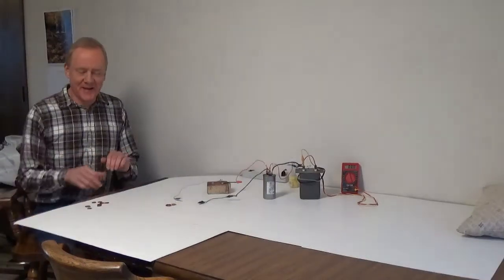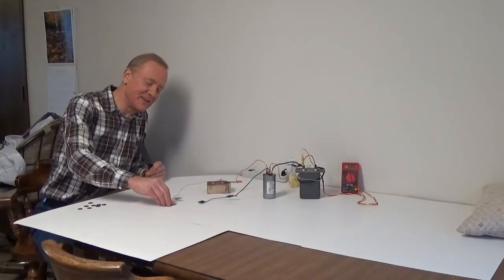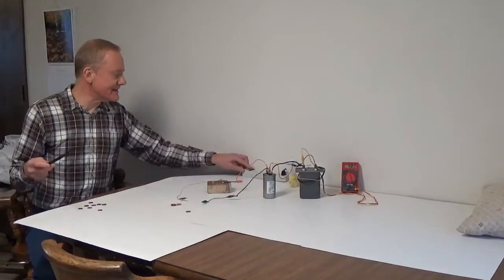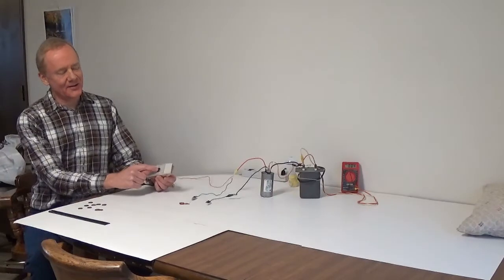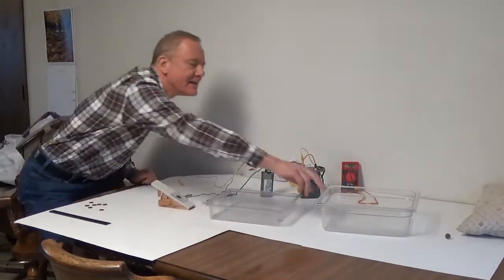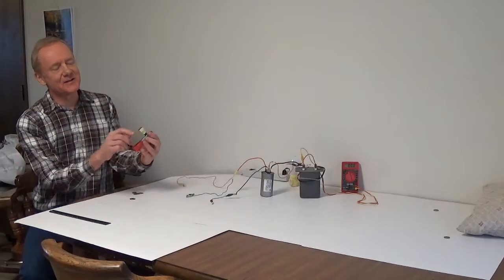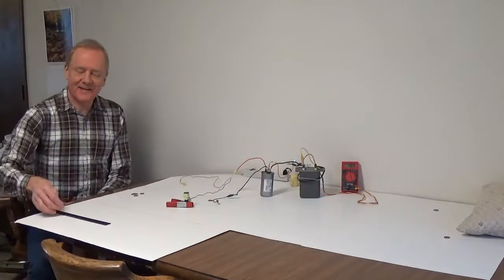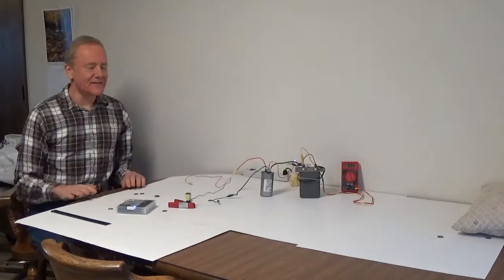Penny launching/sorting with pulsed electromagnet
Pennies can be launched by magnetic repulsion.  A pulsed electromagnet induces current in the penny, causing it to repel and launch upwards.  Older copper pennies conduct better, so launch farther.